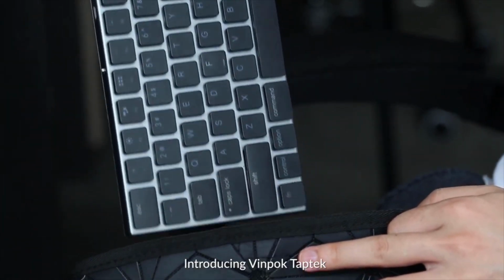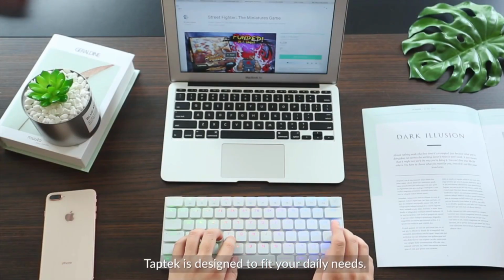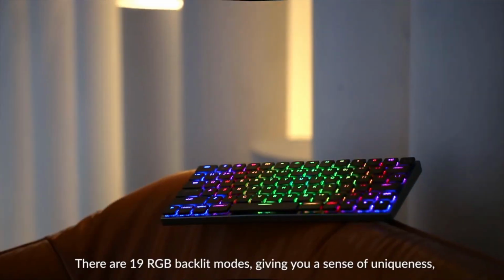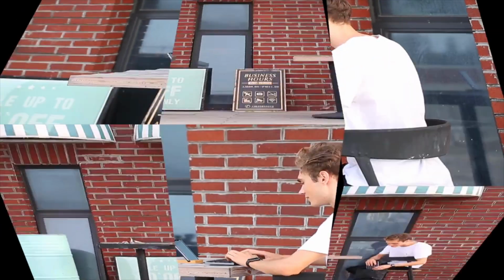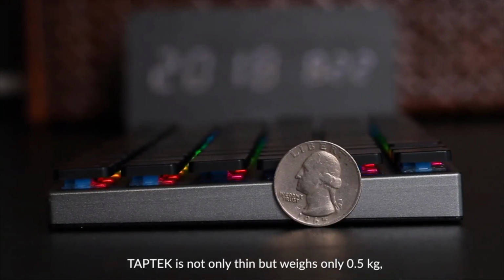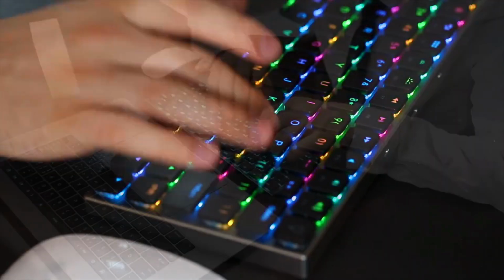맥과 윈도우를 함께! 초슬림형 블루투스 기계식 키보드 탭텍 TAPTEK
타이핑이 즐거워지는, 초슬림형 블루투스 기계식 키보드 탭텍 TAPTEK
: 맥과 윈도우를 함께 쓰고 싶은 욕심쟁이들을 위한 미니멀리즘 디자인과 맥시멀리즘 성능을 경험하세요!